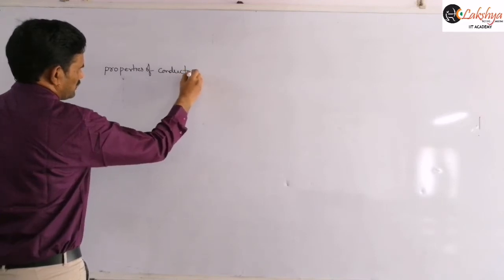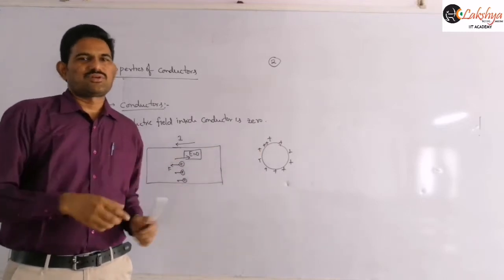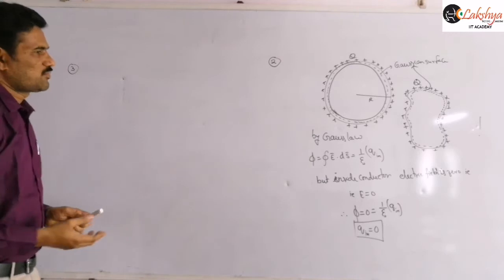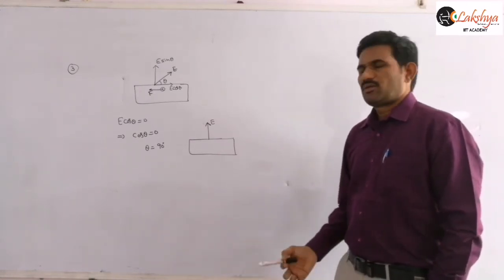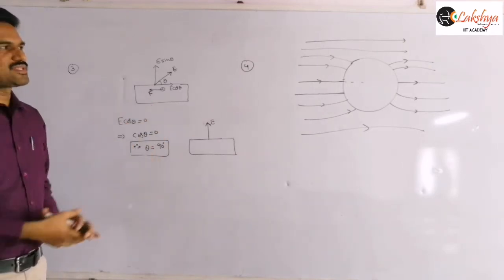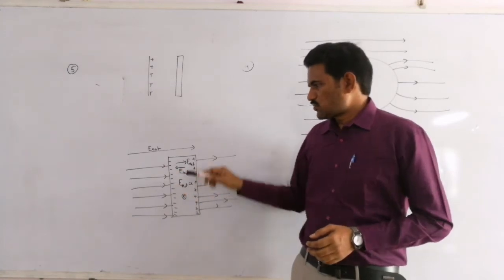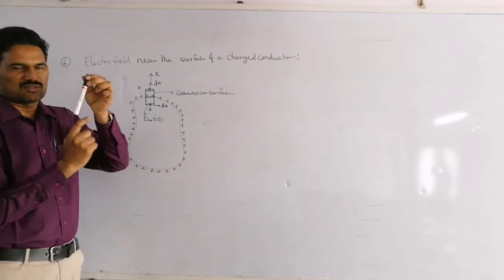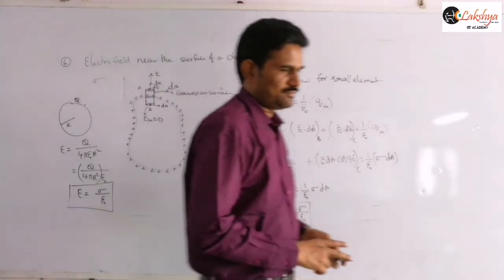Electrostatics Lecture-32,Gauss Law applications-8, Properties of conductors-1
Electrostatics Lecture-32,Gauss Law applications-6, Properties of conductors